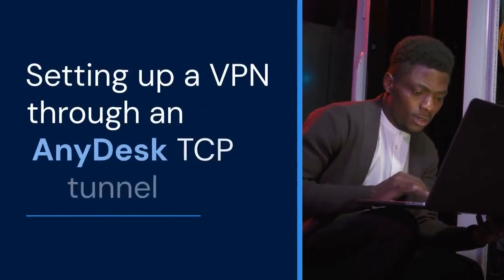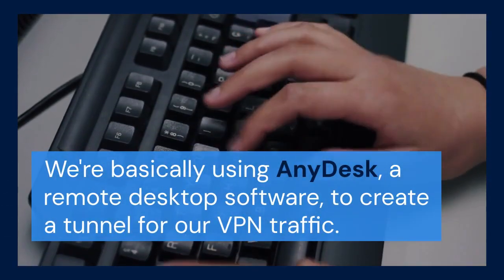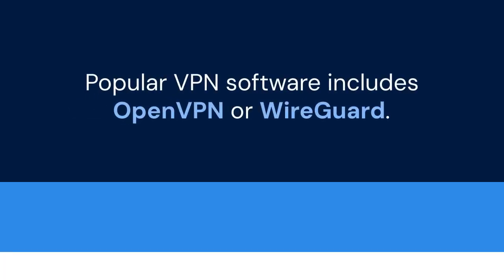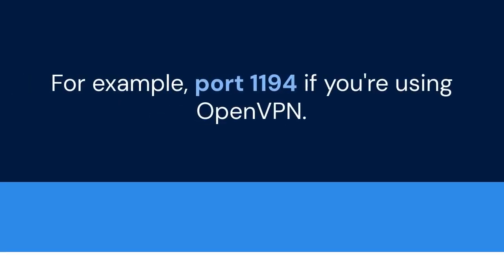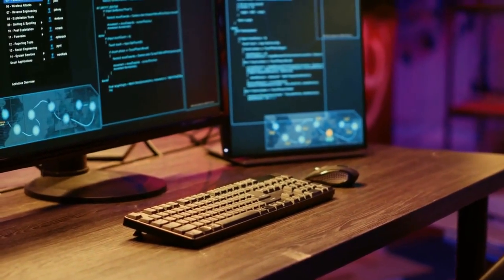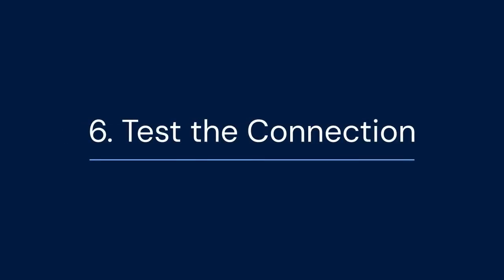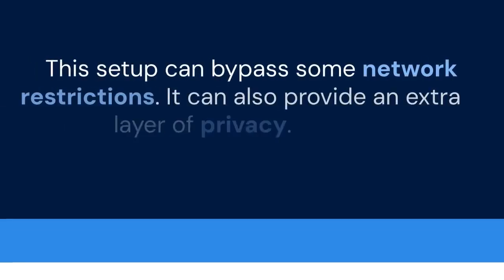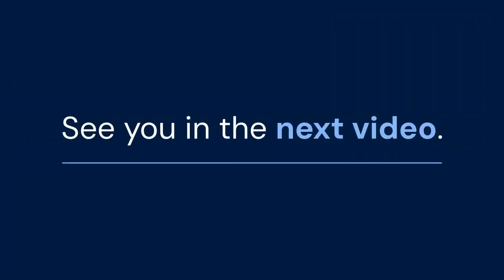Setting Up VPN Through AnyDesk TCP Tunneling: A Technical Overview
Establishing a VPN connection through an AnyDesk TCP tunnel offers a unique, albeit unconventional, approach to network security. AnyDesk, primarily designed for remote desktop access, can be leveraged to forward TCP traffic, effectively creating a tunnel for VPN protocols like OpenVPN or WireGuard. This setup involves configuring the VPN client on a machine connected to AnyDesk and routing all VPN traffic through the AnyDesk session to a remote server. The primary benefit lies in bypassing network restrictions or firewalls that may block direct VPN connections. However, performance can be significantly impacted due to the inherent overhead of AnyDesk's remote access protocol and the layered encryption. Moreover, security relies heavily on the strength of AnyDesk's encryption and authentication mechanisms. This method is generally less secure and slower compared to direct VPN connections, but it can serve as a workaround in specific scenarios.